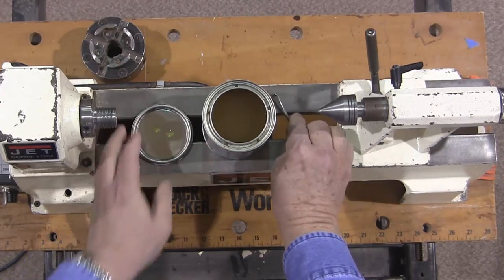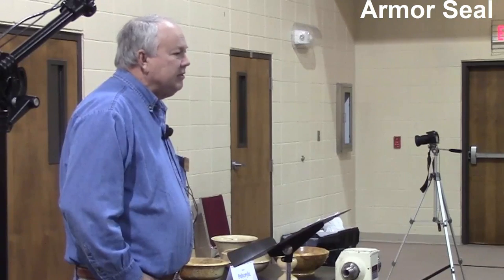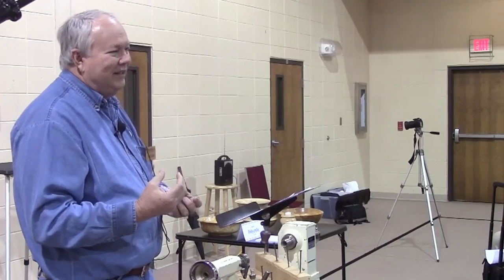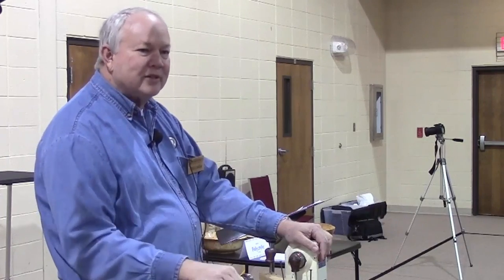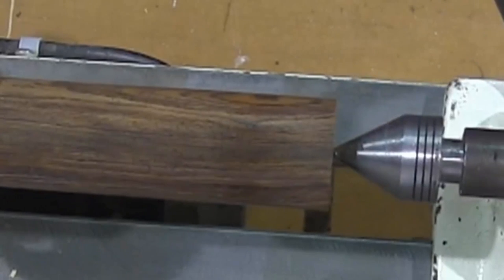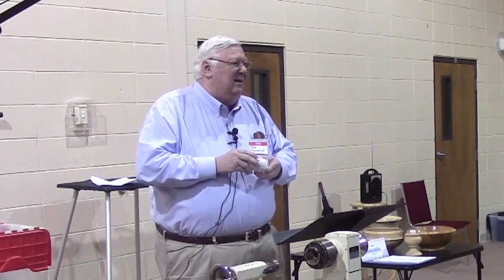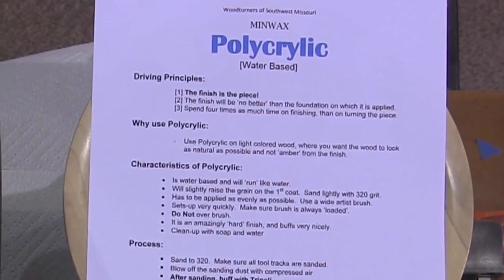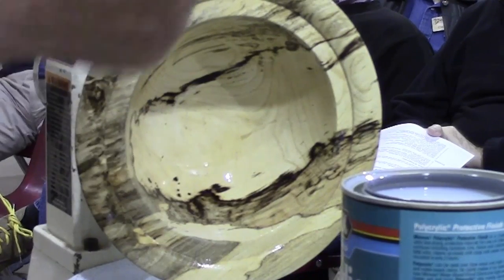Finishing for Turners, 3 Perspectives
Three of our members share some of their methods of sanding and finishing methods.  Including the beall buffing system, general finishes, minwax and others.

The purpose of this demo was to show that there can be success with several different approaches.  For information on the finishes that were discussed download this PDF